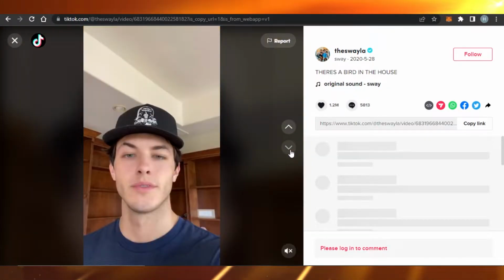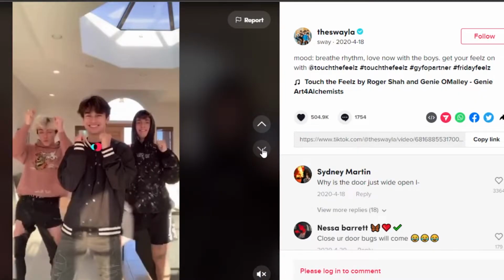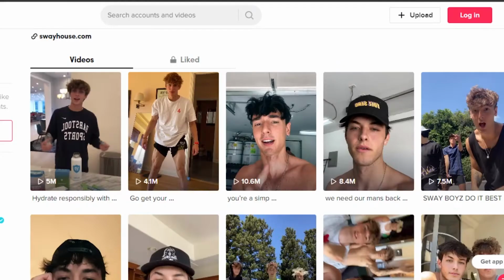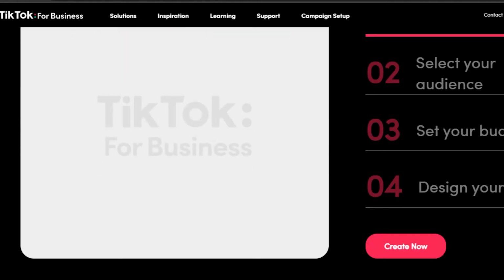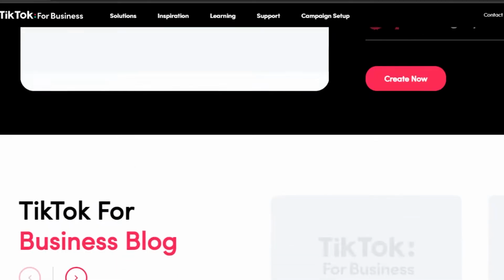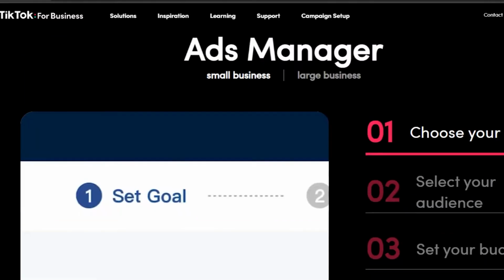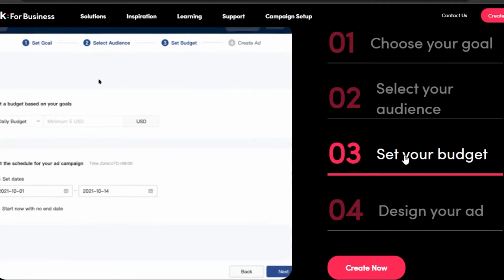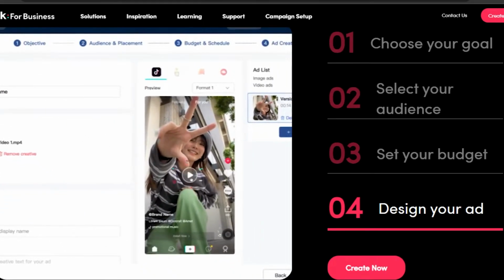How To Earn Money Using Tiktok (2022)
In this video I show you How To Earn Money Using Tiktok. This is super easy and learn to do it in just a few minutes by following this helpful tutorial.